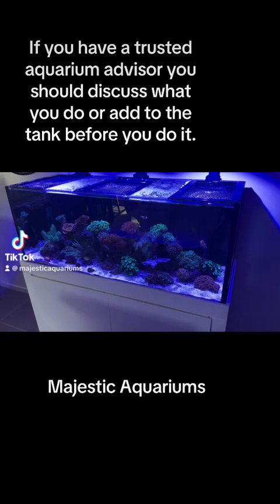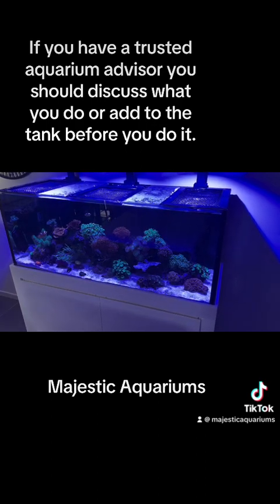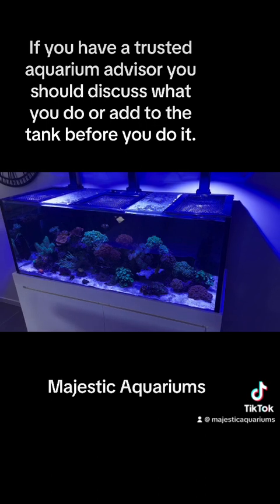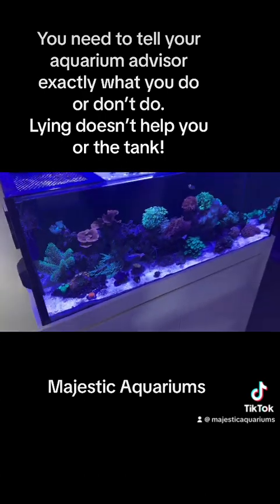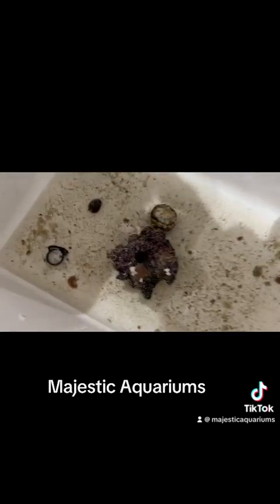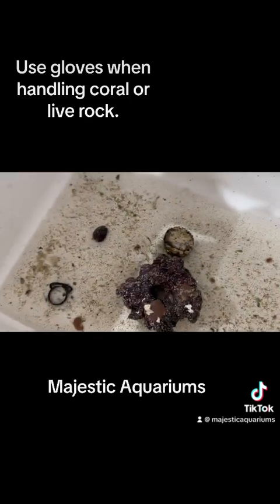Time to relocate and upgrade this reef aquarium